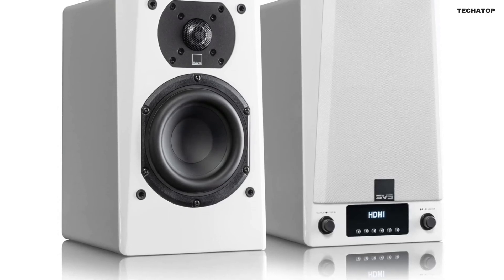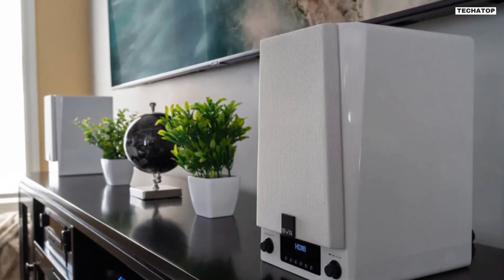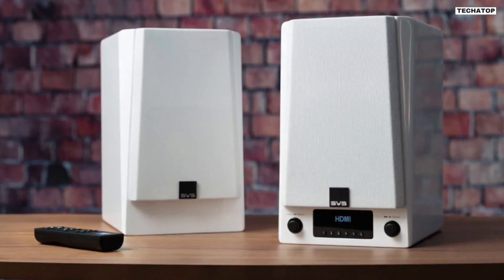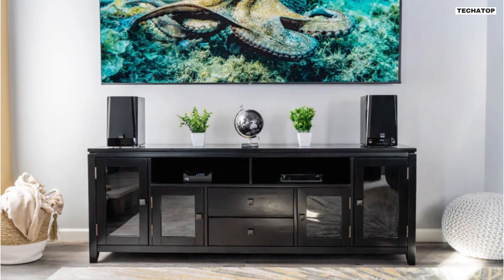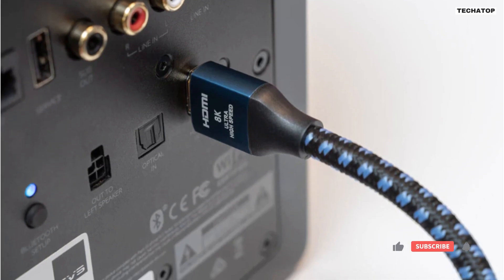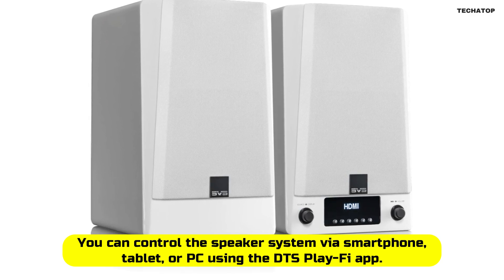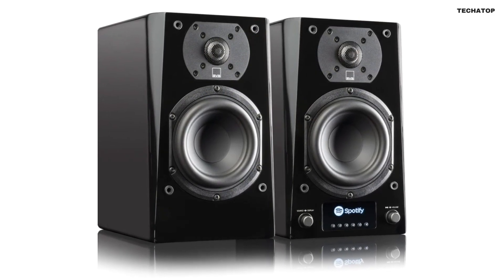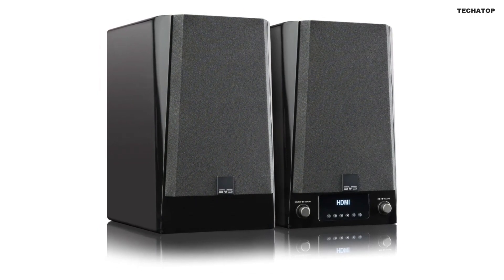SVS Prime Wireless Pro Powered Speaker System Review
The SVS Prime Wireless Pro is an excellent speaker system that delivers immersive, reference quality sound in a sleek and versatile package. Whether you're a serious audiophile or just someone who loves to listen to music, this speaker system is sure to impress. With its powerful amplifier, versatile connectivity options, and user-friendly control interface, the SVS Prime Wireless Pro is a speaker system that truly delivers.

▶️ Best High End Powered Speakers In 2023!